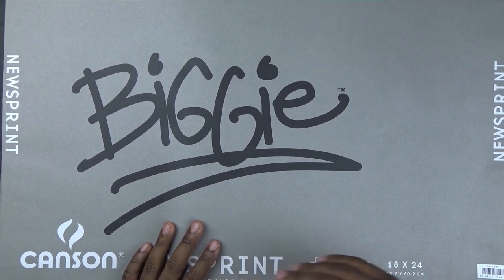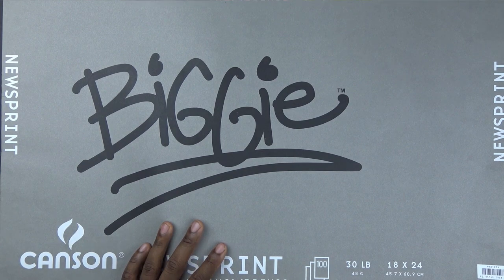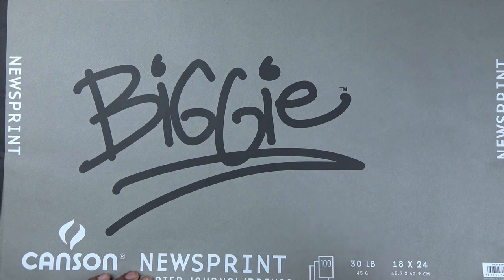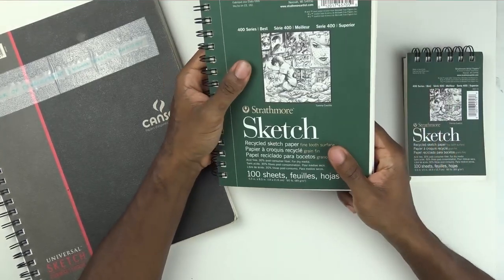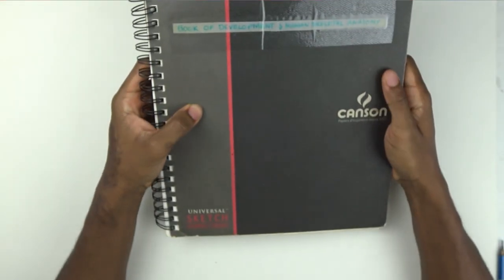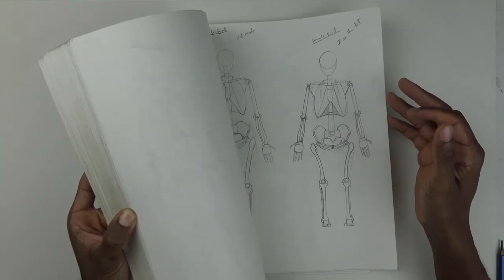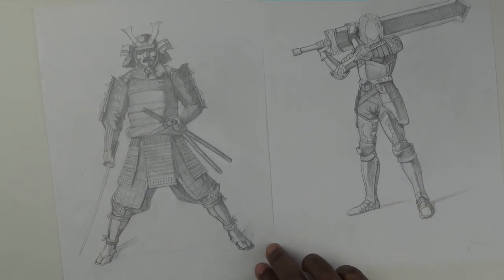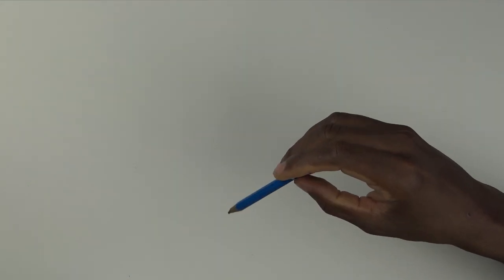Drawing Supplies Of Mine | Drawnomix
Here is a list of some of the supplies that I use. If you don't have access to an art store I will also include an amazon link for each items.

SUPPLIES

Drawing/Sketch Pads:
Grumbacher Mixed Media Paper Pad 11 x 14 inches
Strathmore 300 Series Bristol Smooth Pad, 14"x17"
Canson XL Series Mix Media Pad, 9” x 12”
Canson Artist Series Universal Paper Sketch Pad, 9 x 12 Inch
Strathmore 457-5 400 Series Recycled Sketch Pad, 5.5"x8.5"
Strathmore 400 Series Recycled Sketch Pad, 3.5"x5"

Pencil set:
Staedtler Lumograph Graphite Drawing & Sketching Pencils, Soft Set of 12 Degrees

Onwon Paper Blending Stumps and Tortillions Sandpaper Pencil Sharpener Pointer Art Blenders with Kneaded Eraser for Student Sketch Drawing Tools

This is the eraser stick that I use:
Paper Mate Tuff Stuff Eraser Stick

For a cheaper brand try this:
General Pencil CO. GPBM2-BP Factis Pen Style Eraser Carded

General Pencil Eraser Refills 3Pcs

Integra Aluminum Pocket Sharpener, Steel, Silver

Alumicolor 8018 Stainless Steel Ruler, 18IN